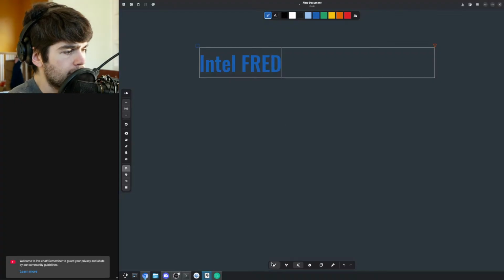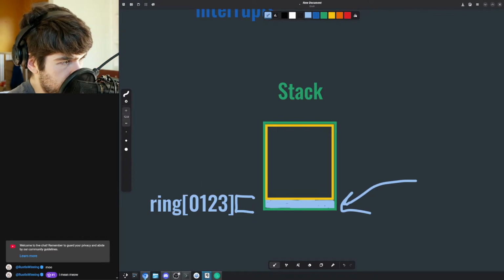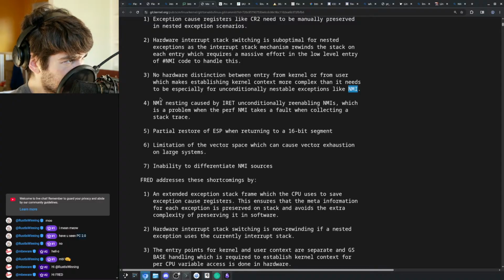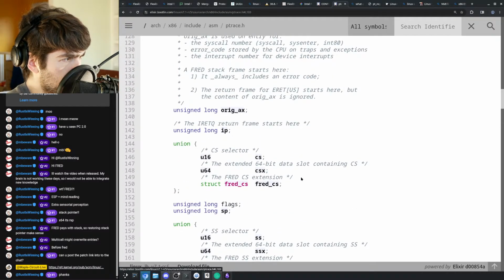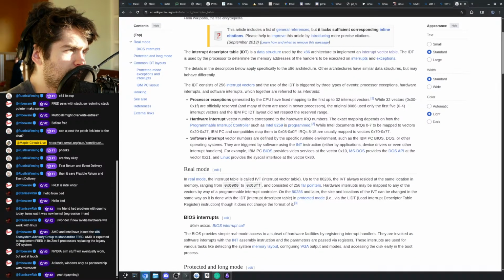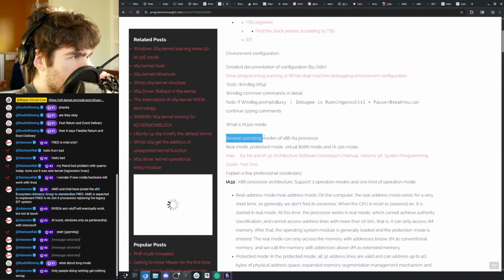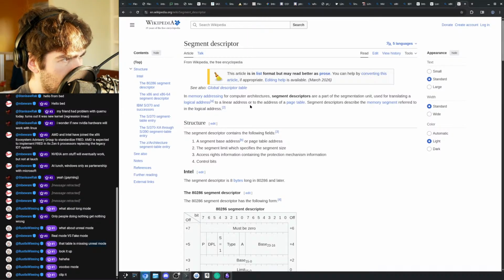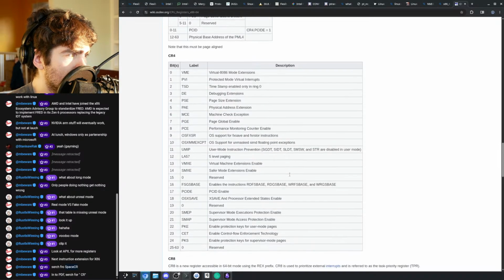Kernel research 2 -Stream E154